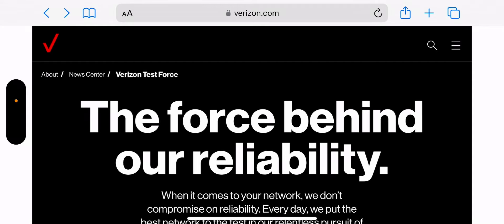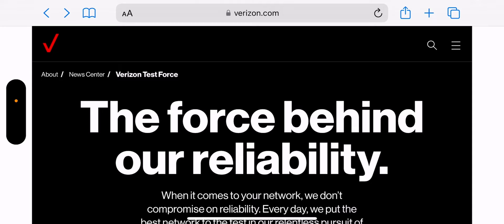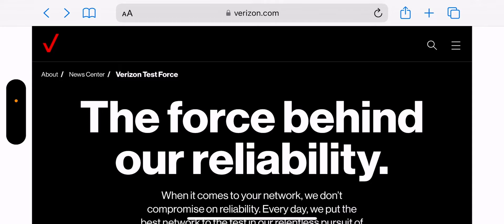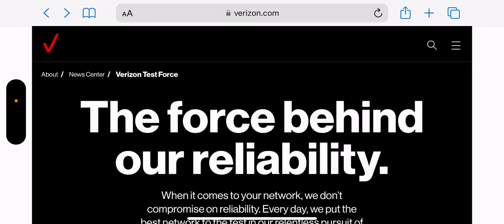Verizon Wireless | Big Work For Verizon network Team ‼️‼️ To Offer A Reliable Network 😳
Update